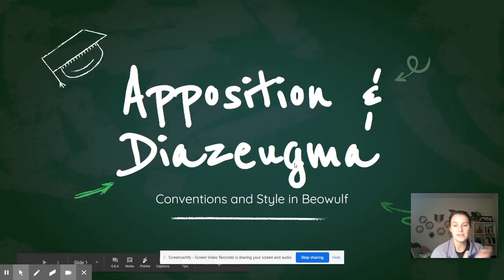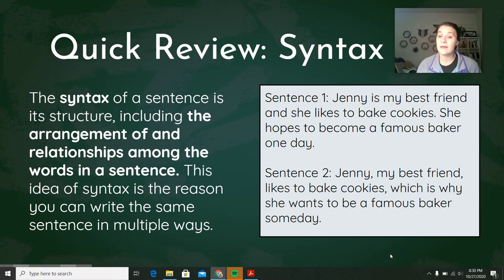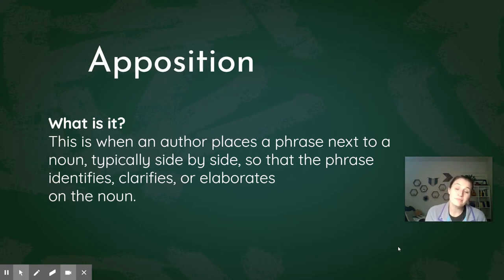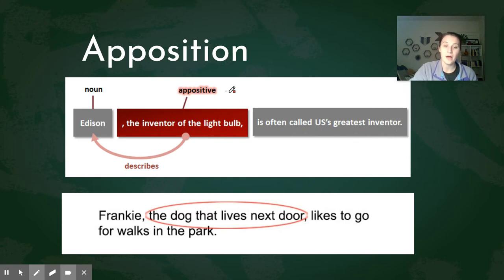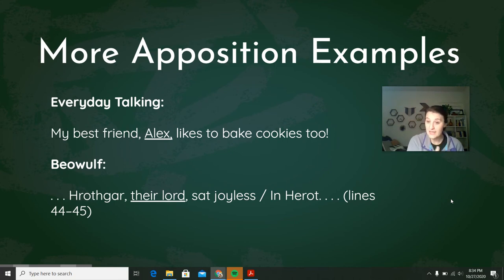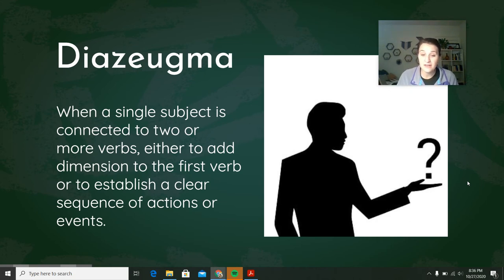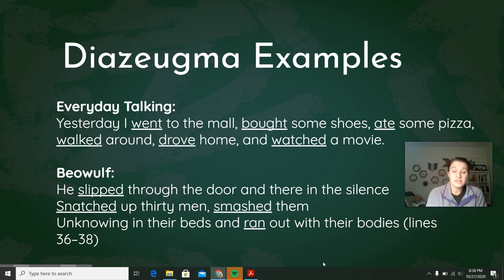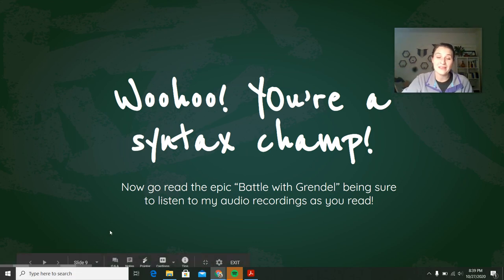Beowulf: Apposition & Diazeugma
This is for my English 4 Distance Learning students.